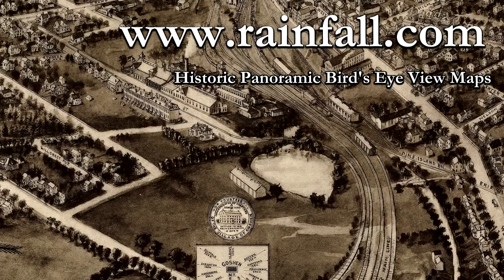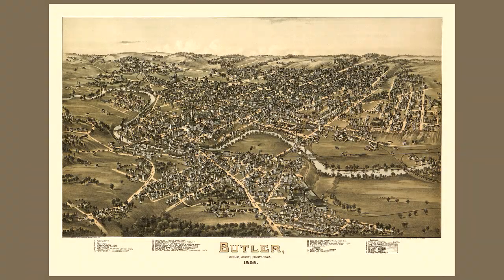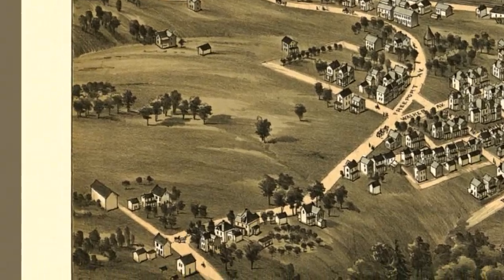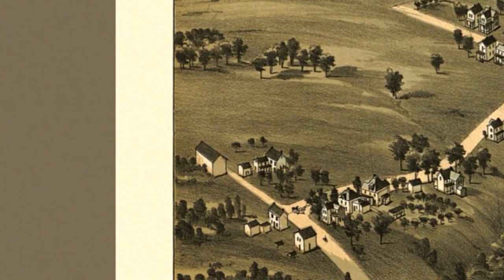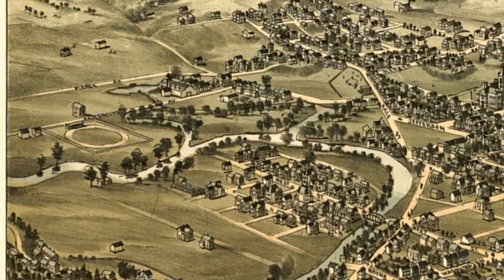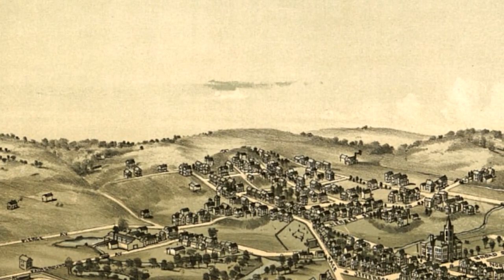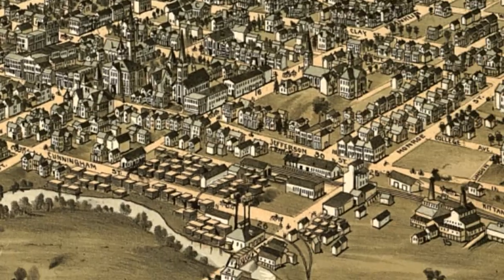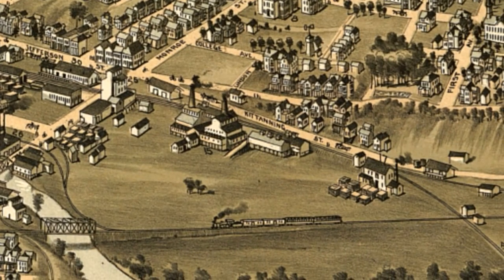Butler Pennsylvania 1896 Panoramic Bird's Eye View Map 6806